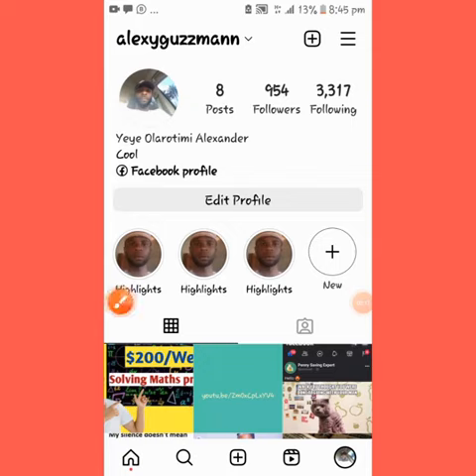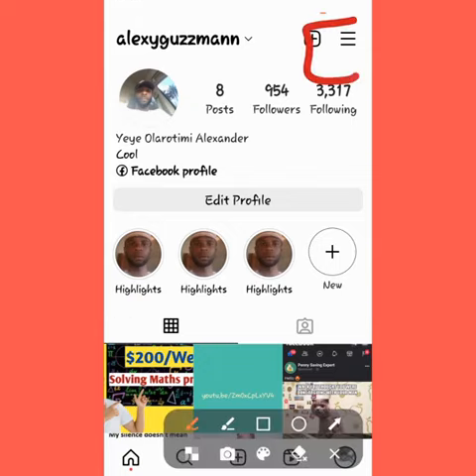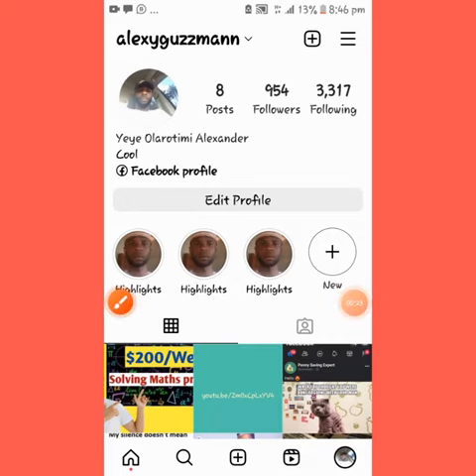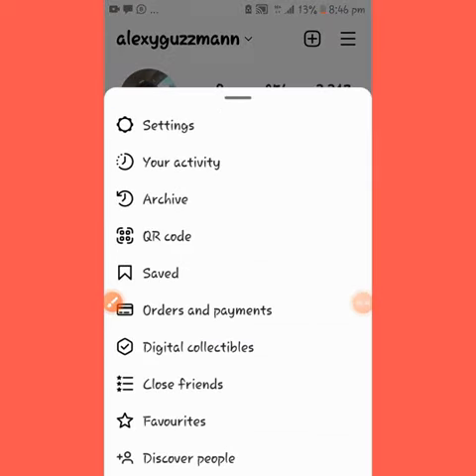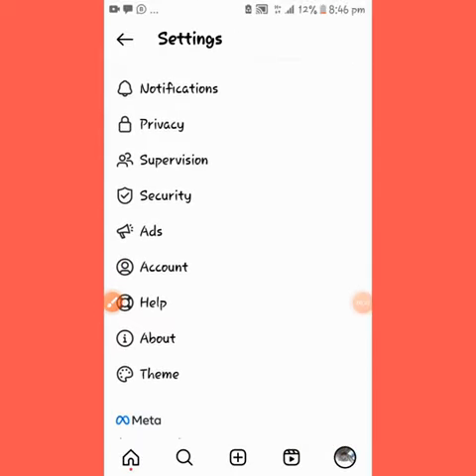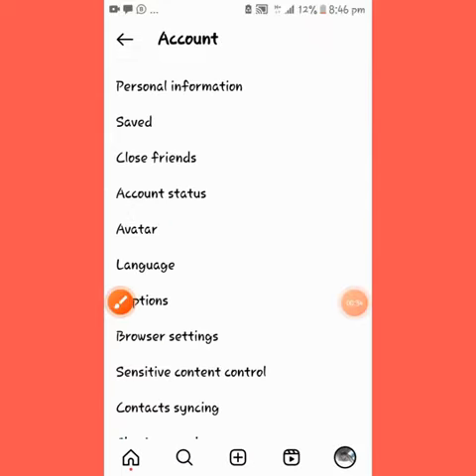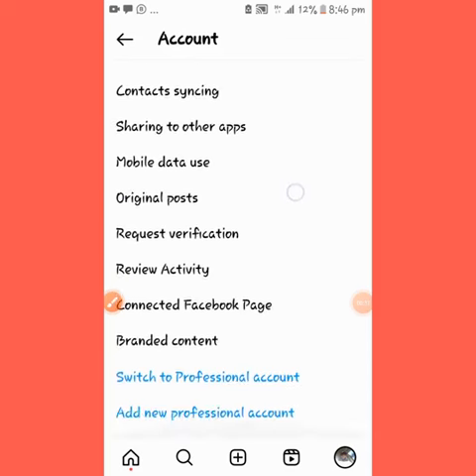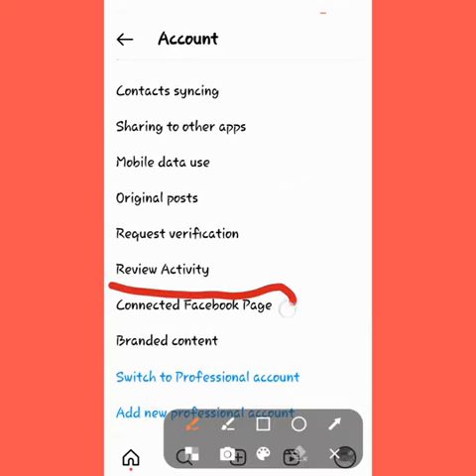How To Connect Your Instagram Business Account To Your Facebook Page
This video will show you step by step procedures on how you can connect your Instagram Business Account to your Facebook page